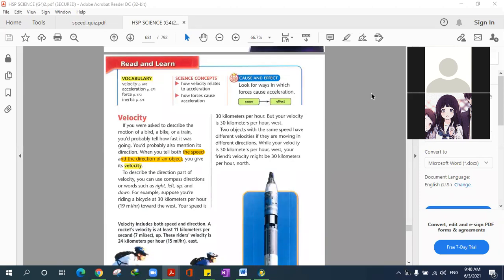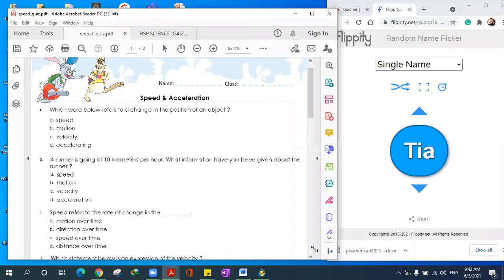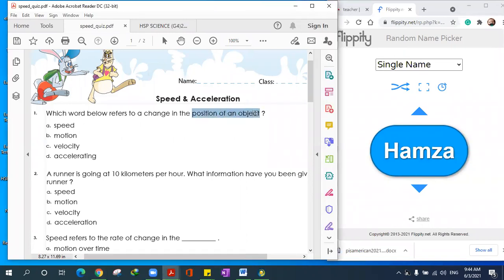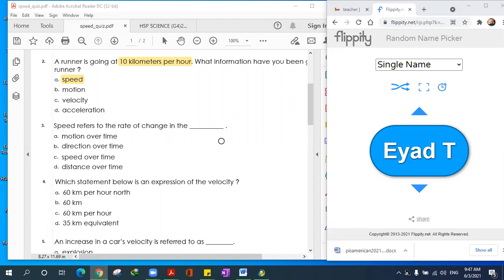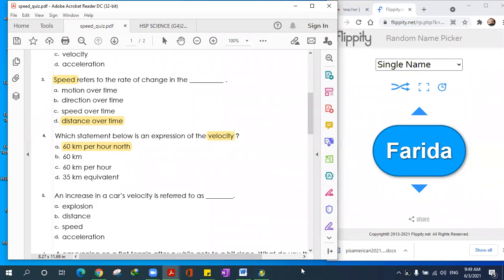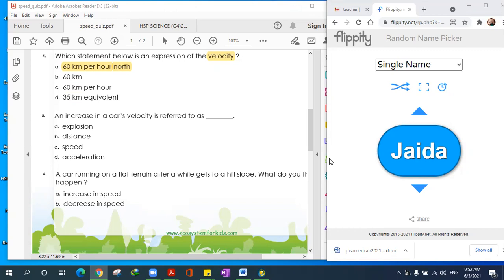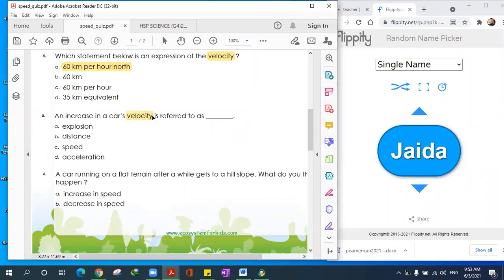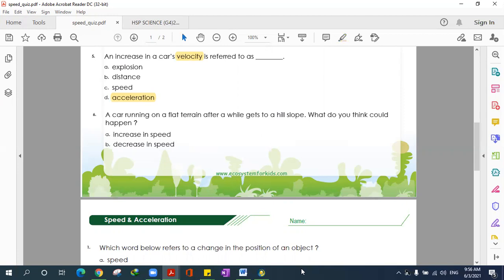Science G4: Chapter 16 Lesson 2 (What is acceleration?) Part 3 (3/6/2021) Worksheet 5